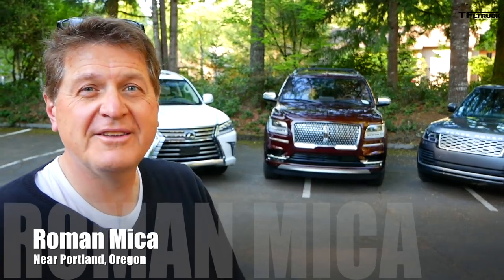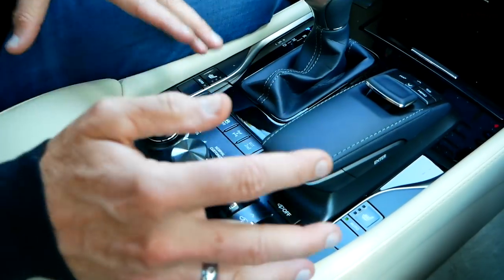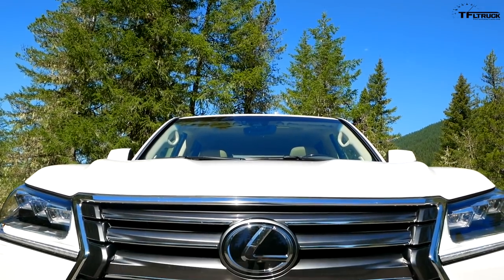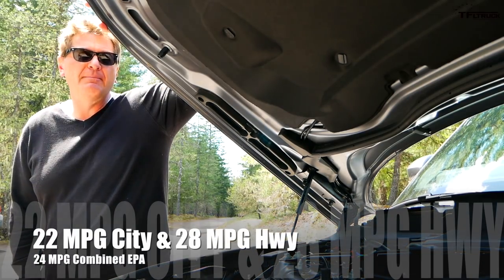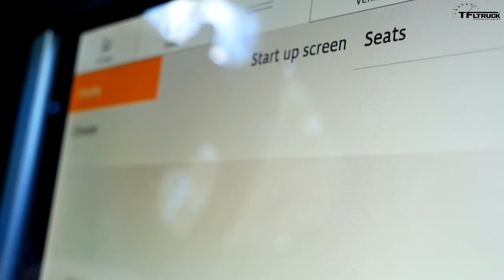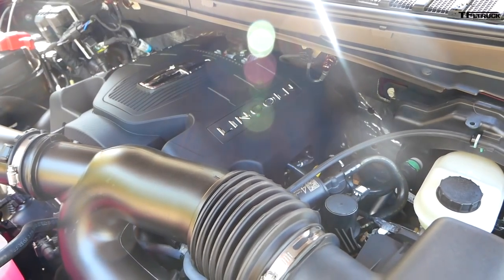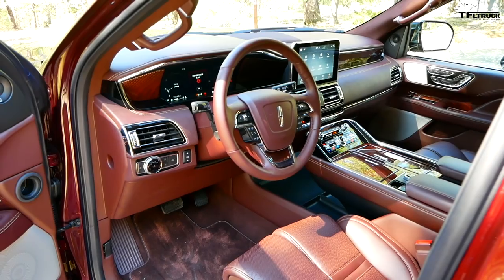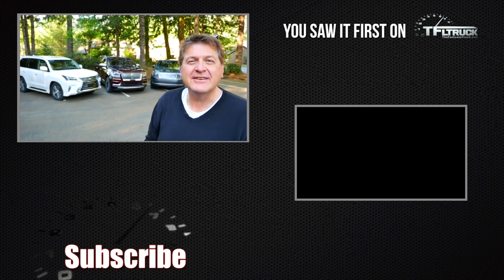New Lincoln Navigator vs Lexus LX vs Range Rover: Which XXL Luxury SUV is Best?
) New Lincoln Navigator vs Lexus LX vs Range Rover: Which XXL Lux SUV is Best?